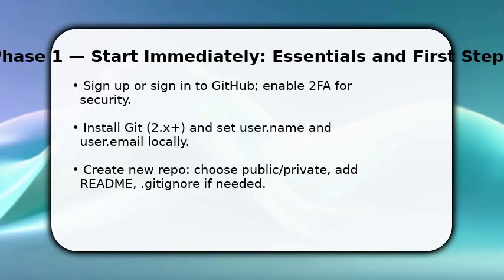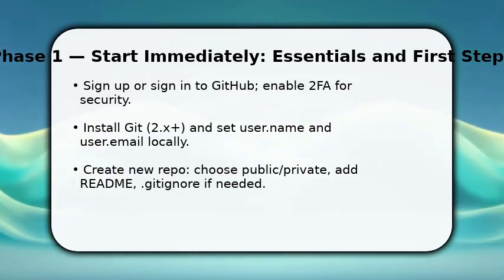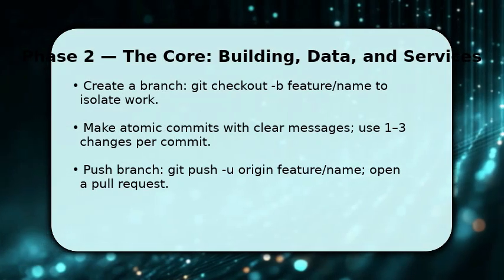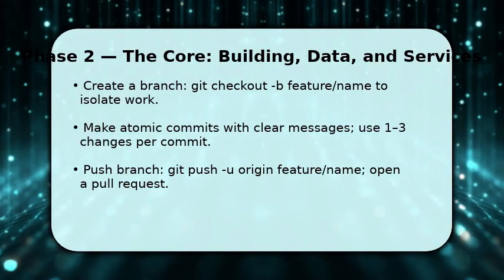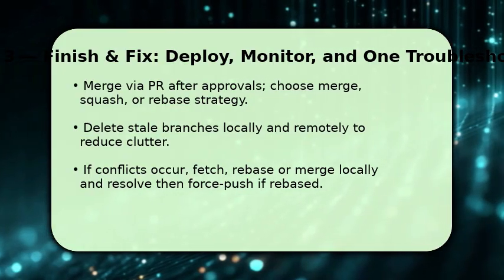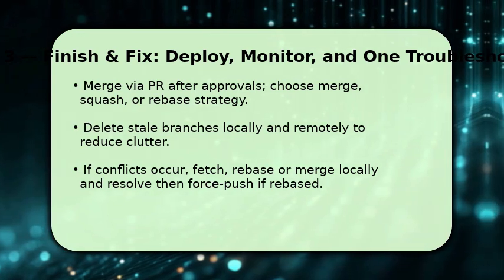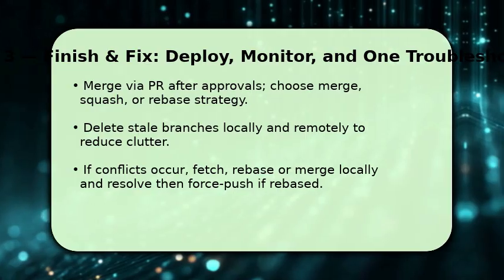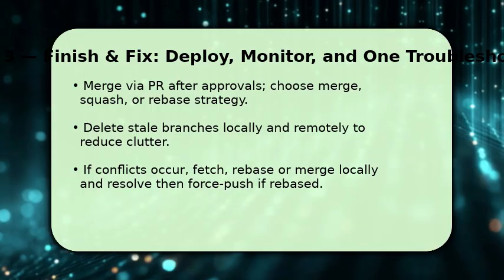How to Use Github for Dummies (updated)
How to Use Github for Dummies (updated) | 🔒 Surfshark VPN Deal — Stay private and secure. $1.99/mo + 3 Months Free ▸

Dive into the world of GitHub in this updated guide tailored for beginners. Discover how to create your account, manage repositories, collaborate with others, and more.

GitHub beginner'supdated, create GitHub account, manage Git repository, collaborate on GitHub, Git tutorial